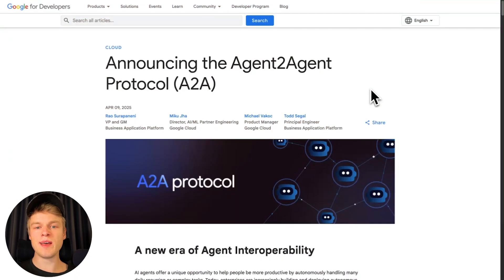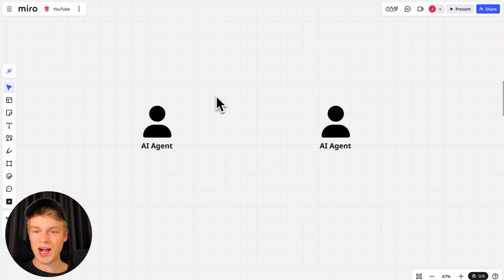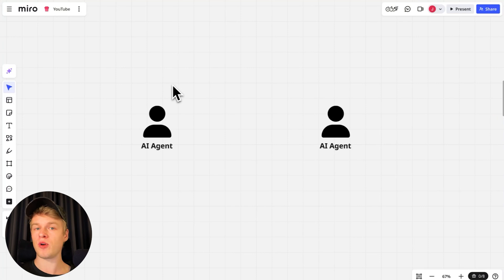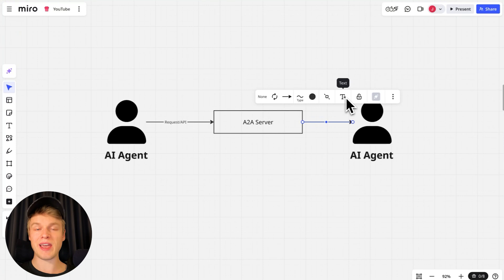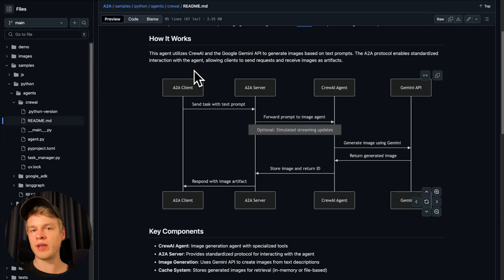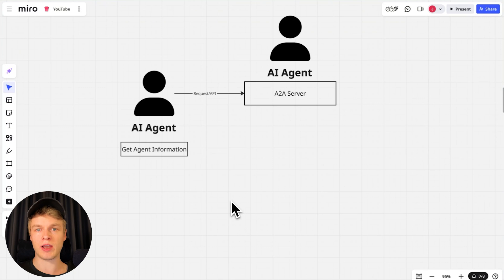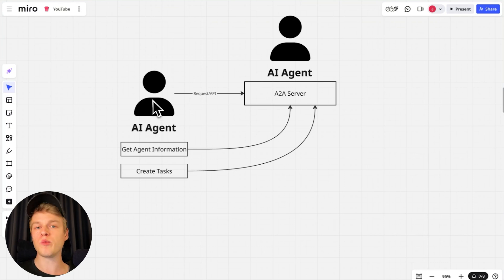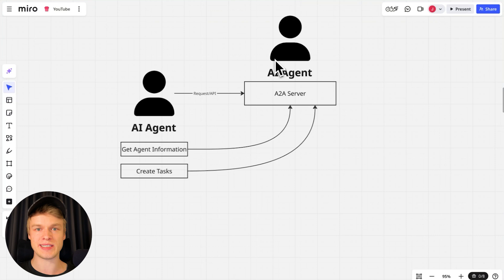How Google A2A CHANGES Agentic AI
Google just dropped something HUGE: the A2A (Agent-to-Agent) Protocol, and it’s set to completely change how AI agents communicate and collaborate.

In this video, I break down:
- What A2A actually is
- How it compares to MCP (Model Context Protocol)
- Why A2A doesn’t replace MCP, but complements (and maybe surpasses) it
- What this means for the future of AI automation, agentic systems, and your business

00:00 Whats A2A
01:29 How A2A works
09:06 A2A and MCP